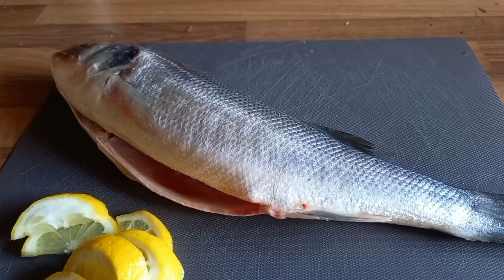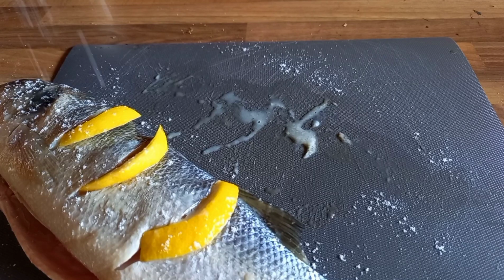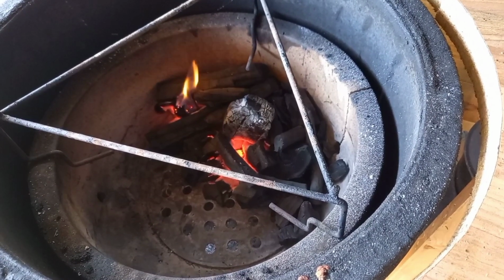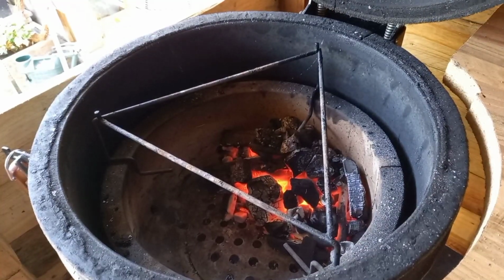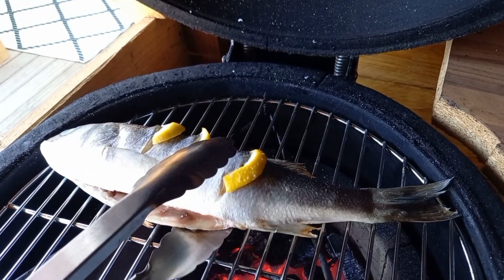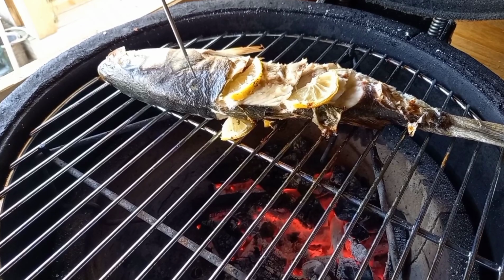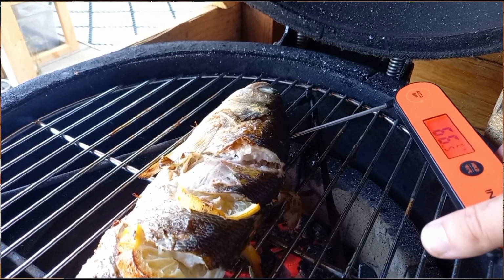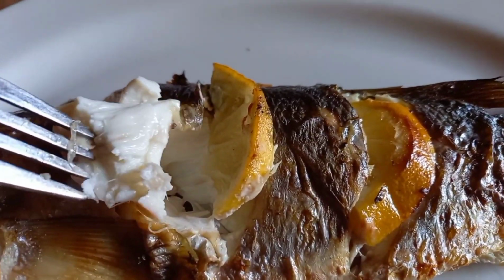HOW TO GRILL SEA BASS ON THE ALDI KAMADO.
Join me in this recipe video, today i cook sea bass on the aldi kamado.

Texas Club wax Woodie firelighters, 25 pcs.

Multi level  two-zone grilling system 20′ (Media) for aldi kamado 2021/22

Cast iron grates, for aldi kamado.
Fits Multi level  two-zone grilling system (Media)

Cast iron half moon plancha for aldi kamado

Half moon Cast iron grate for aldi kamado

Save on your subscription here
⬇️spice club from pitpro⬇️

⬇️Pizza stone ⬇️
Rocksheat 30.5x30.5 pizza stone square

⬇️Instant read thermometer ⬇️
Inkbird Instant read thermometer
IHT-1P

⬇️Dual probe thermometer⬇️
Inkbird IBT-4XS I like to use is available

⬇️ Bbq gloves⬇️
as used in all bbq life uk videos

⬇️Foil drip and cooking pans⬇️